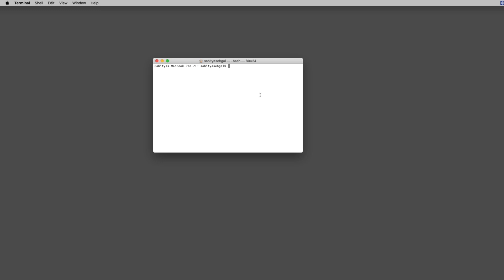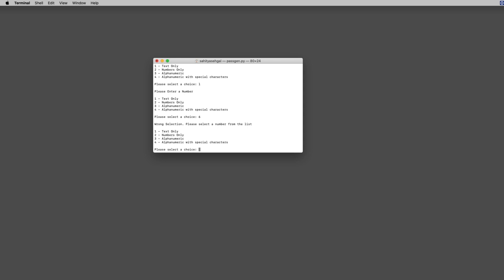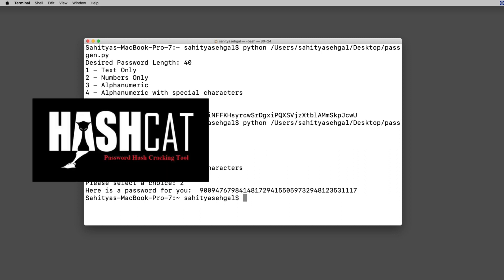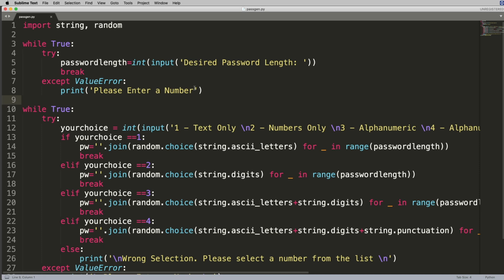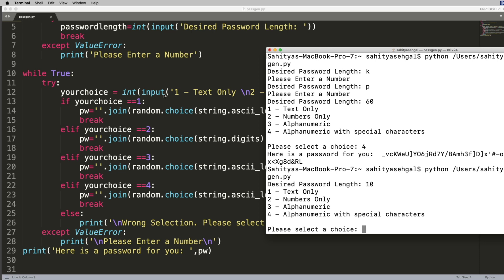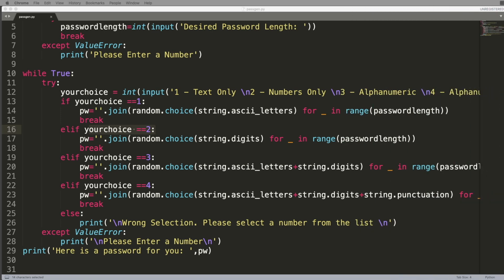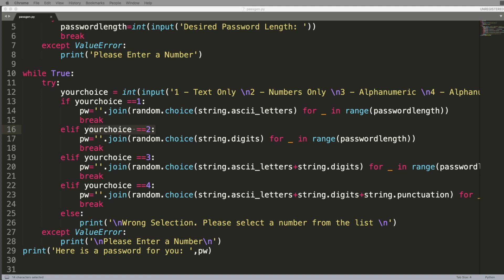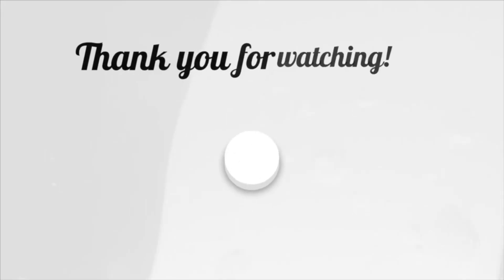Build Your Own Secure Password Generator with Python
In this video I’m going to show you how to build your own password generator app, perfectly suitable for new beginners